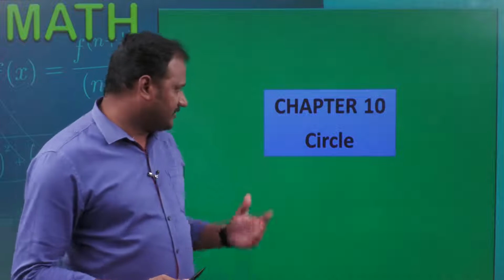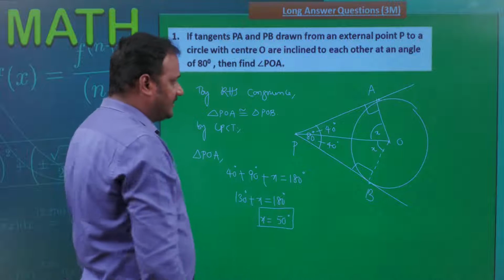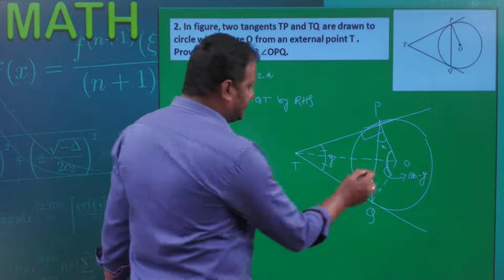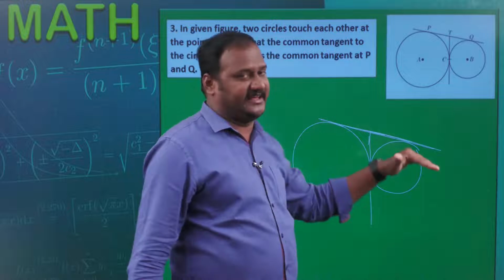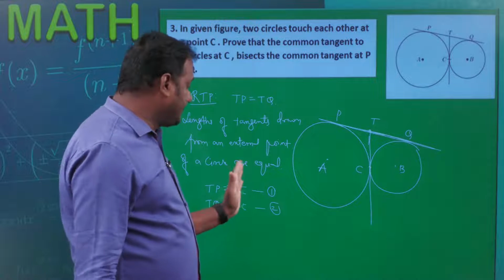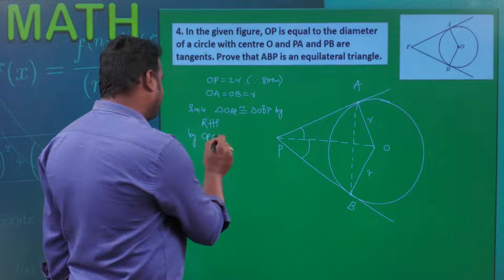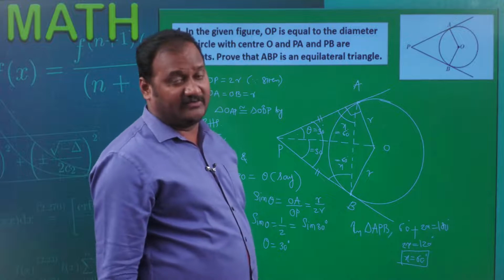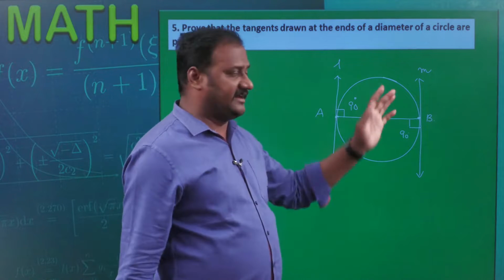G 10 Ch 10 Circles 2 Long Answer Questions1M 1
G 10 Ch 10 Circles 2  Long Answer Questions1M